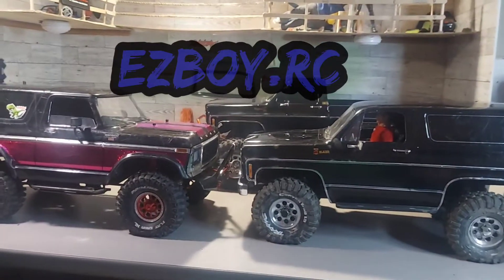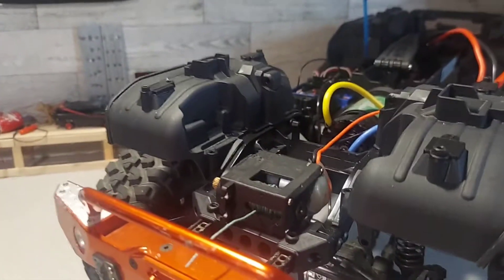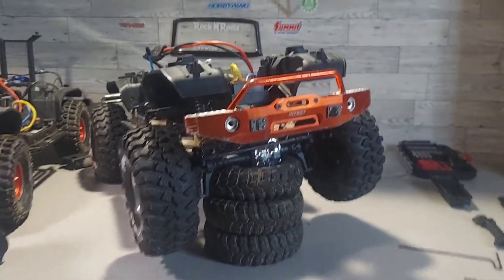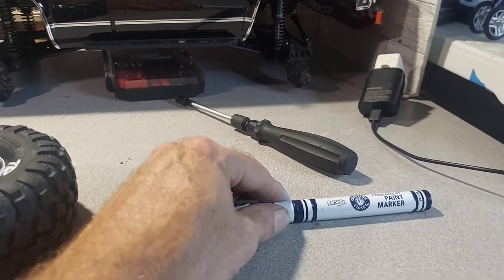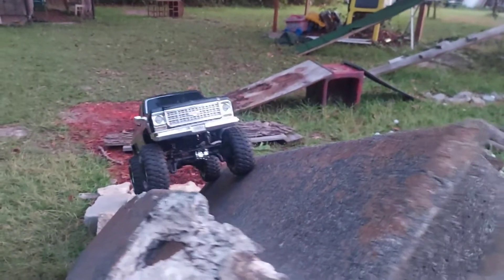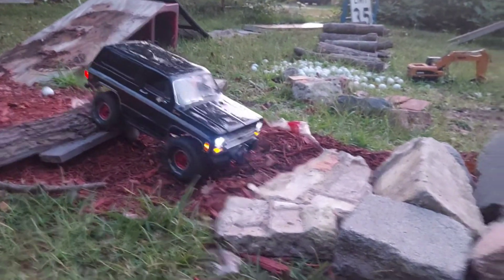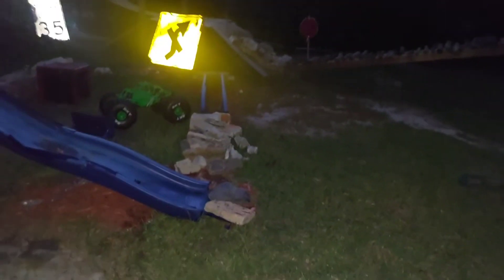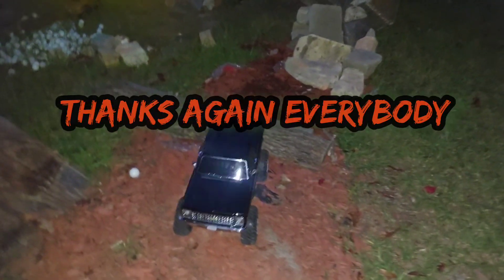TRX4 High trail edition. Holmes Hobbies 7.4V brushless servo install & testing on a new obstacle.